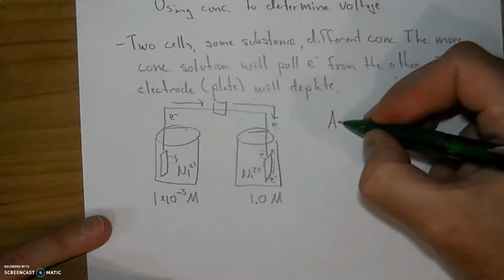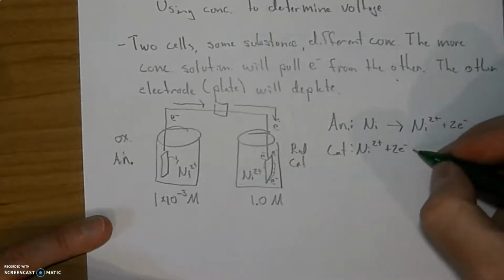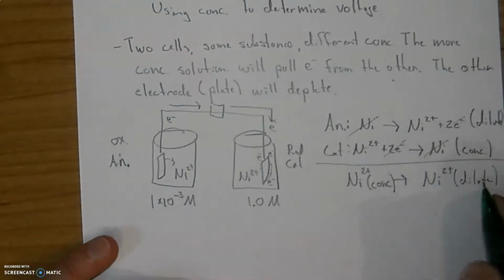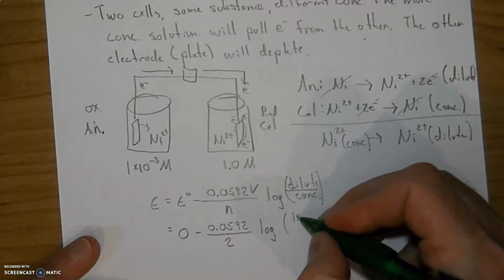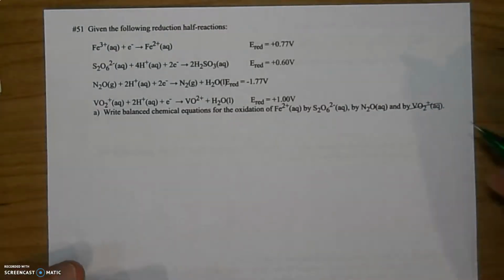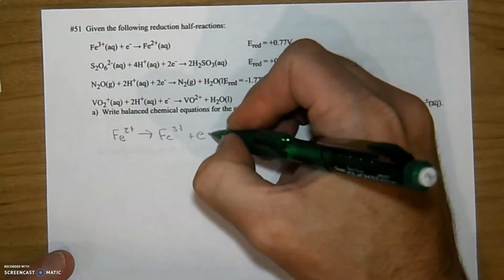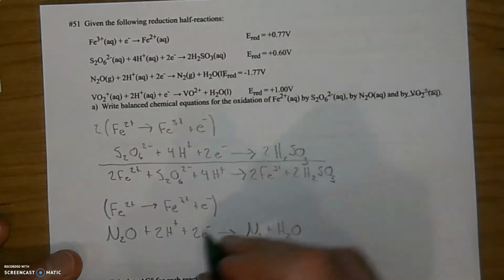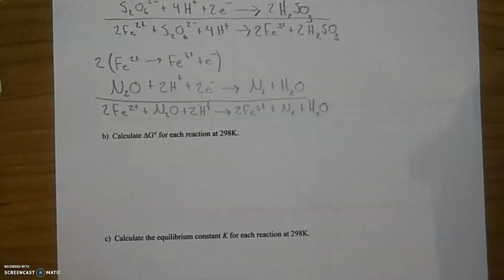AP Chem., Ch. 20, Lecture 9